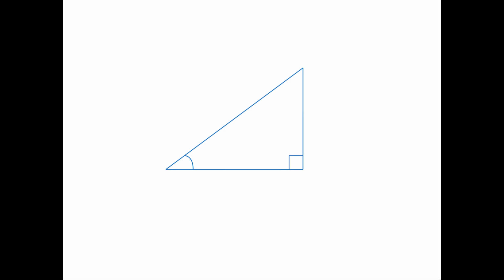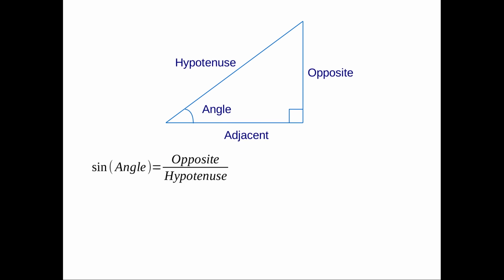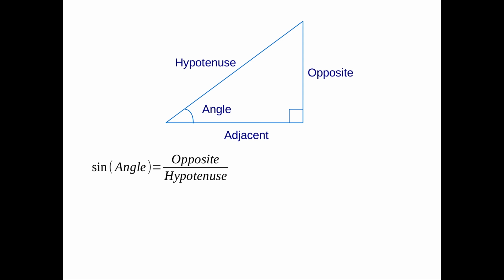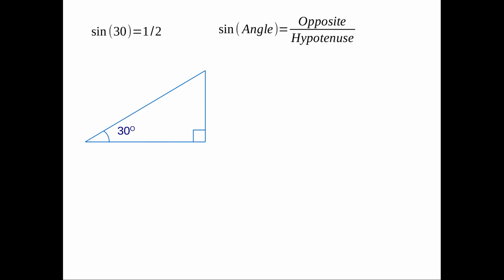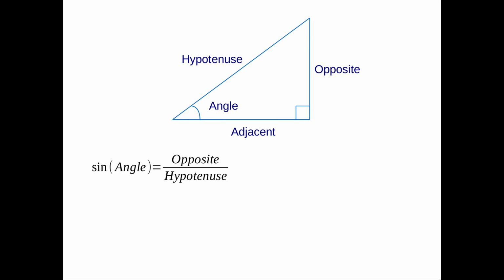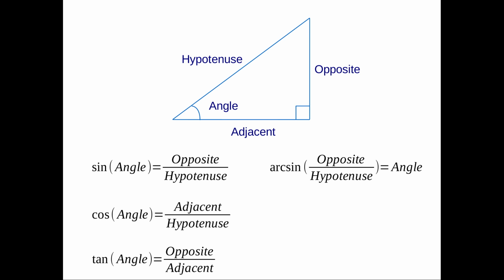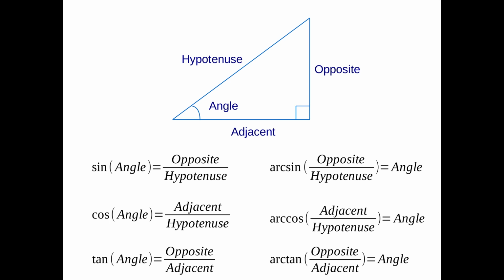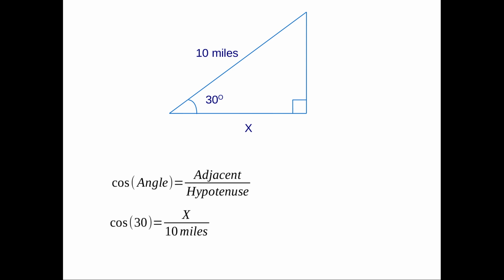Review of Trig Functions